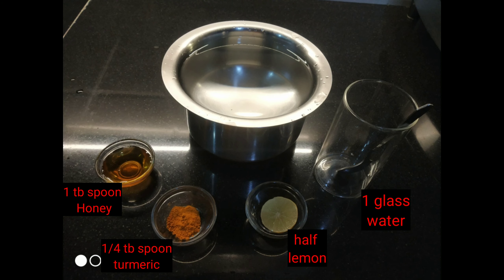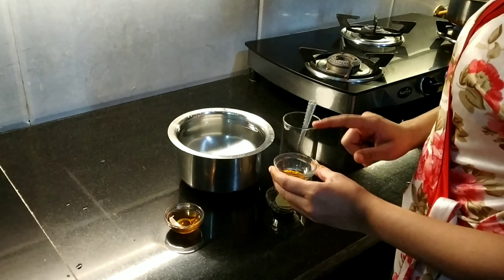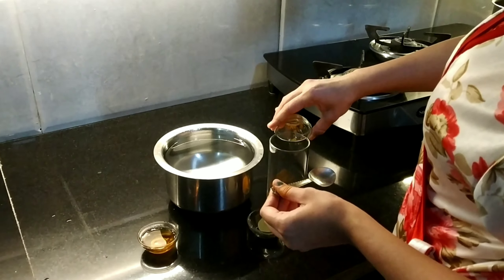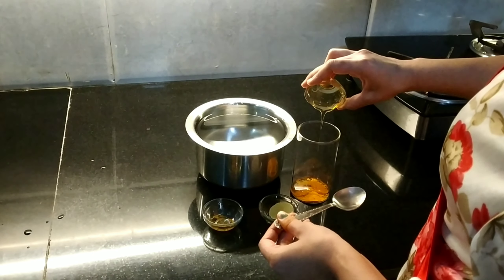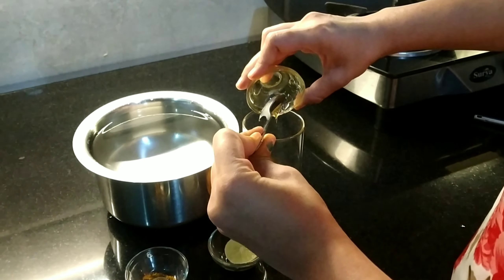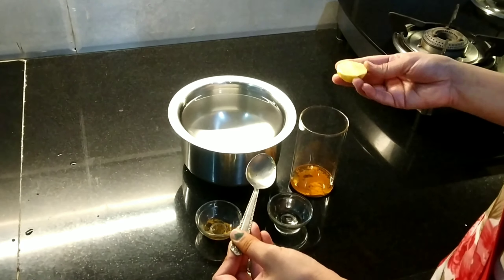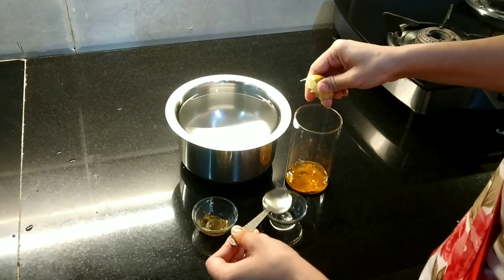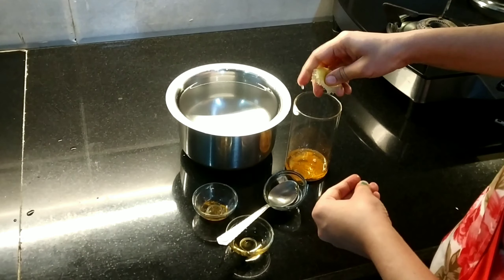My Morning happy drink/ Multiple problems one solution drink